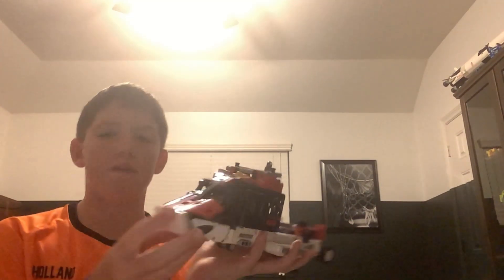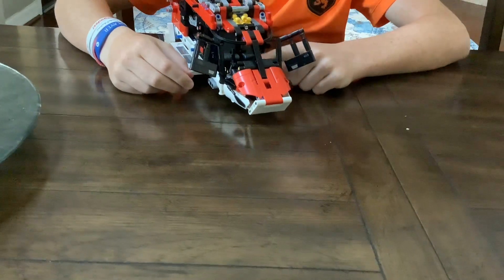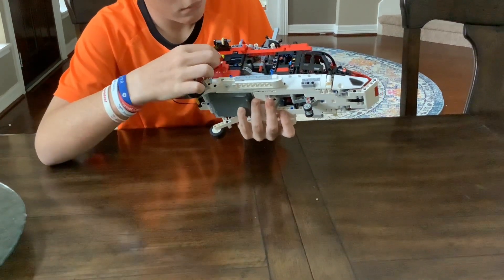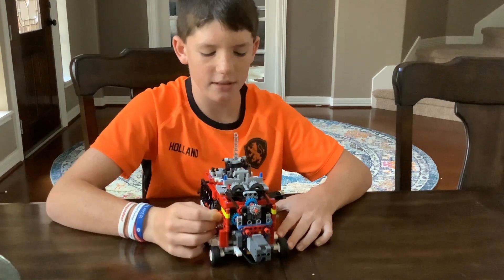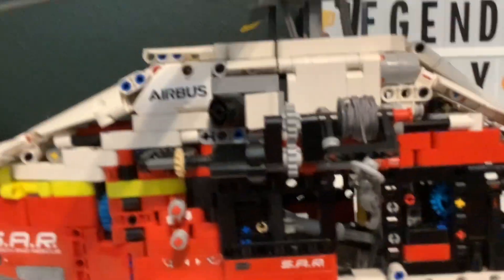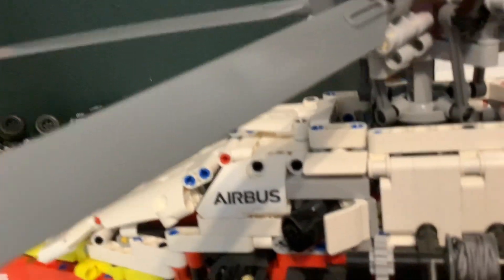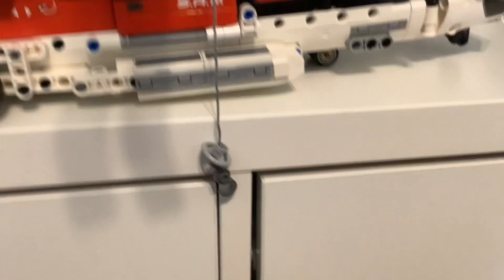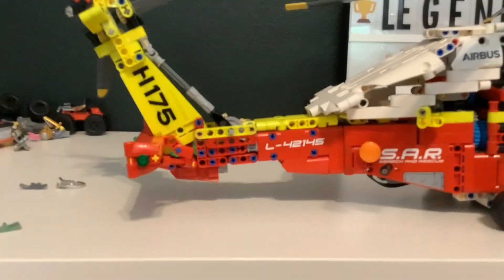Lego helicopter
Sorry for the longer video just lots of features that I want to show you